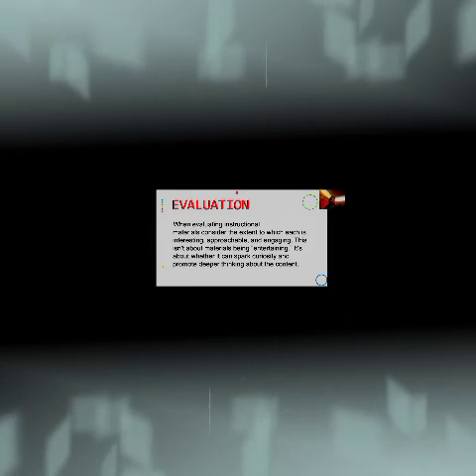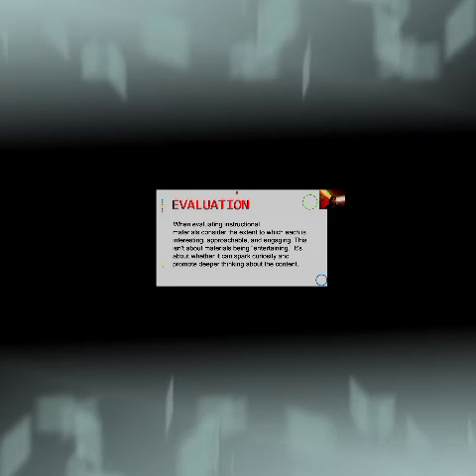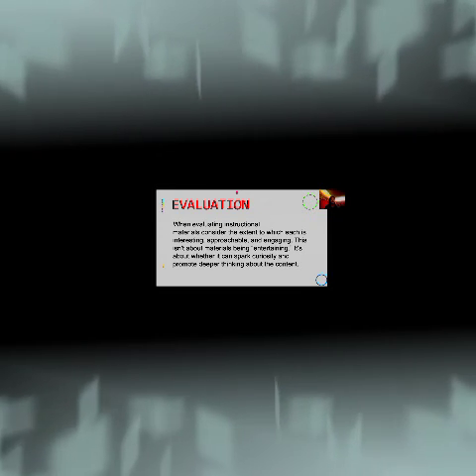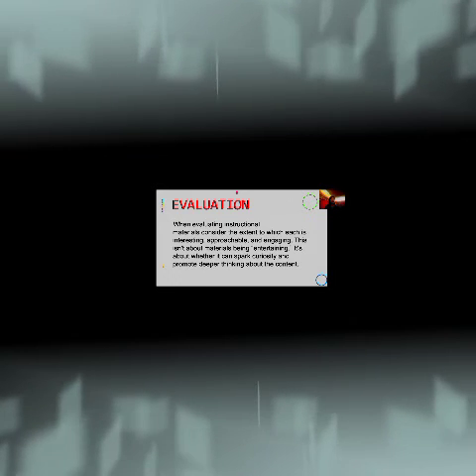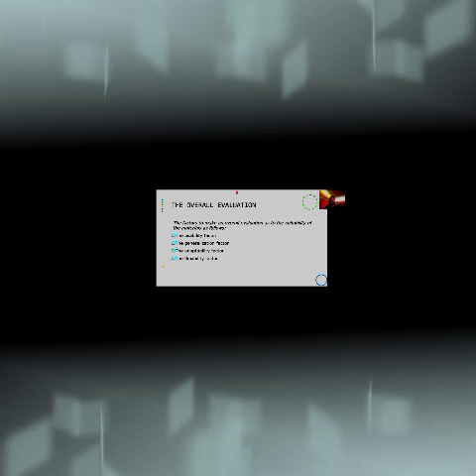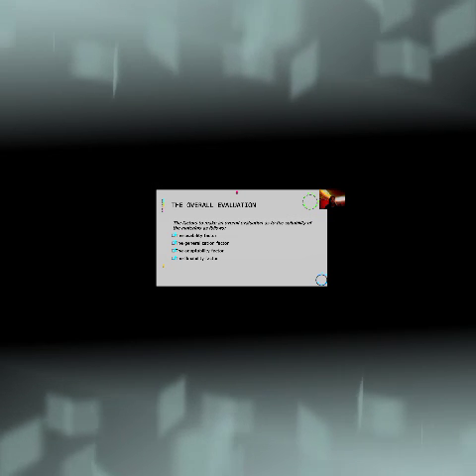Procedures in Selection, Adaptation and Evaluation in Instructional Materials